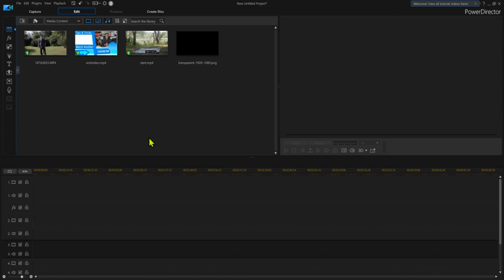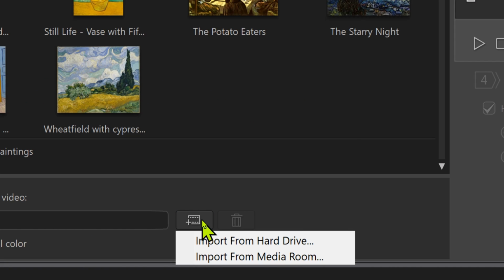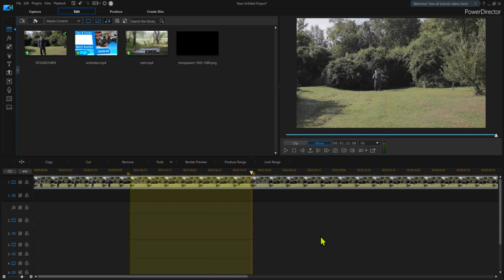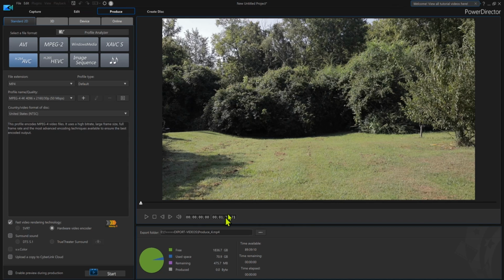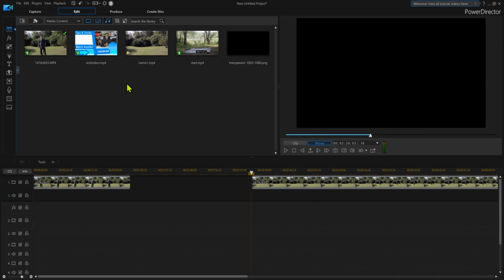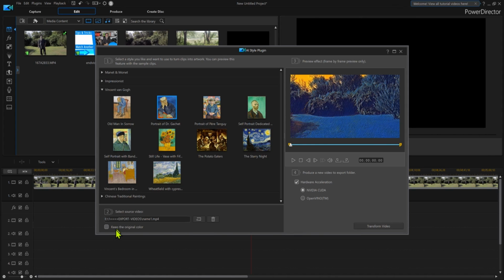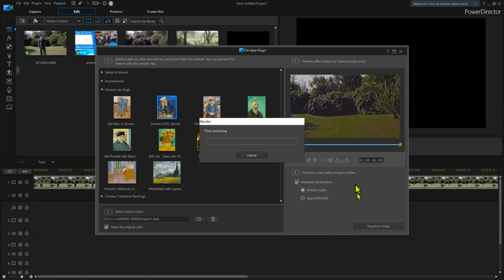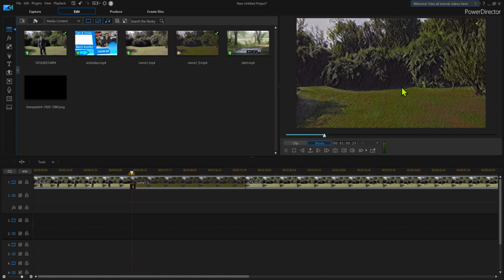PowerDirector 18 - AI Style Plugin, Create Living Works of Art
Learn to use AI style plugin where you can create living works of art in your videos. In this tutorial, I show you 2 examples of how you can use the AI style plugins in your videos.